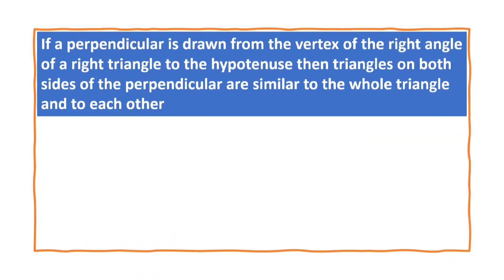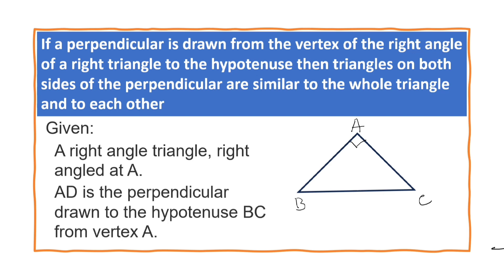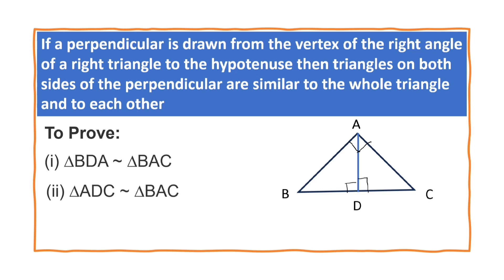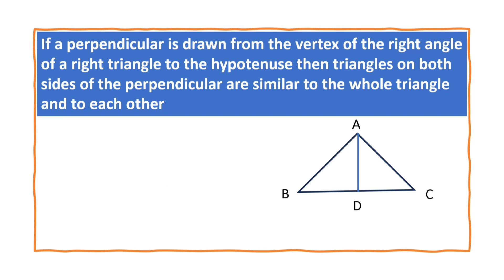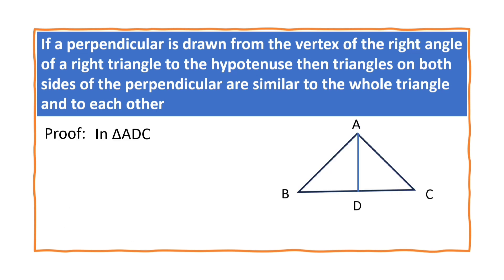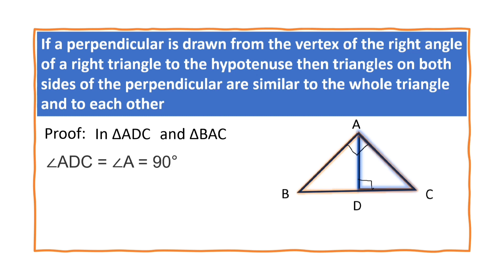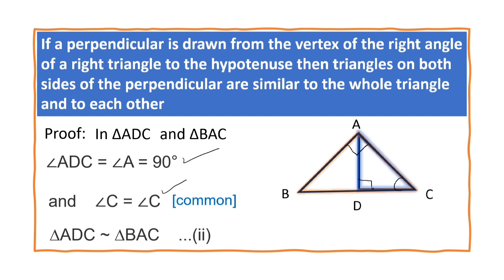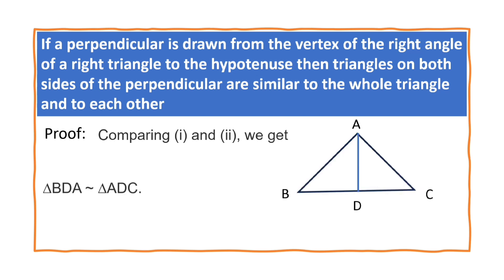If a perpendicular is drawn fromthe vertex of the right angle of a right triangle tothe hypotenuse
Theorem 6.7 : If a perpendicular is drawn from
the vertex of the right angle of a right triangle to
the hypotenuse then triangles on both sides of
the perpendicular are similar to the whole triangle
and to each other.